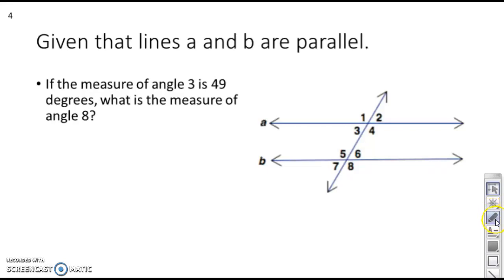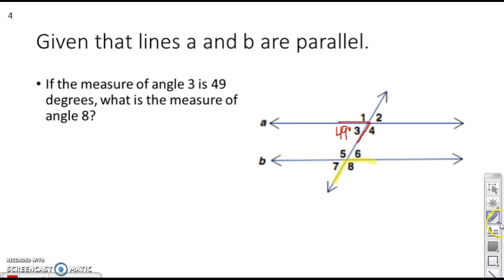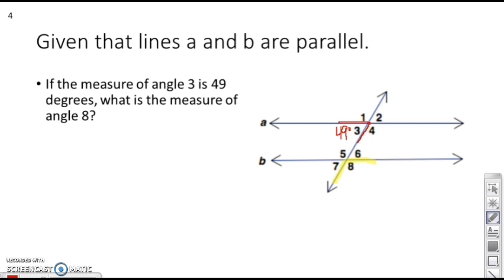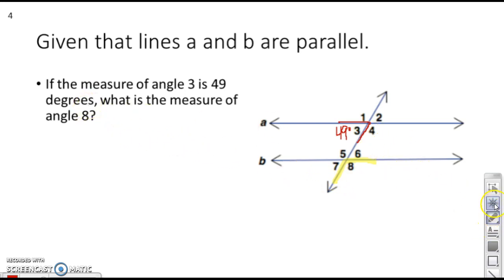IA2 foldable 4